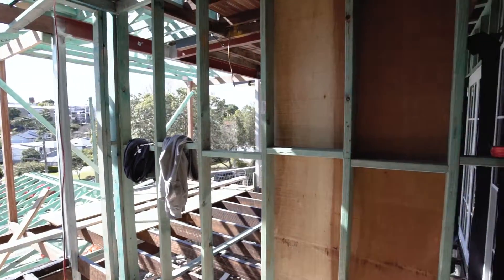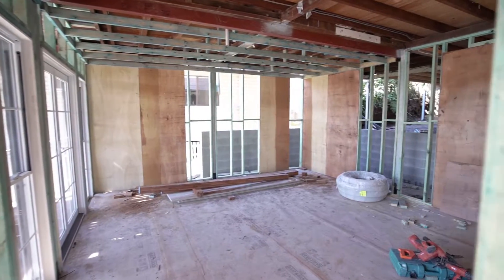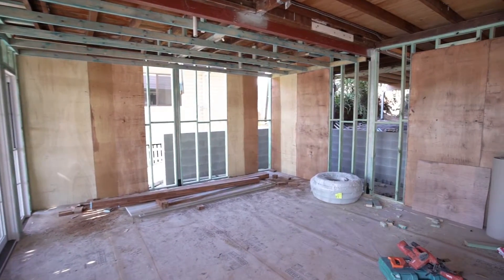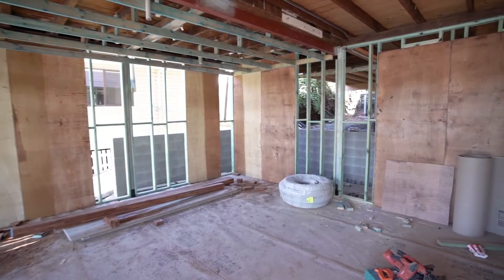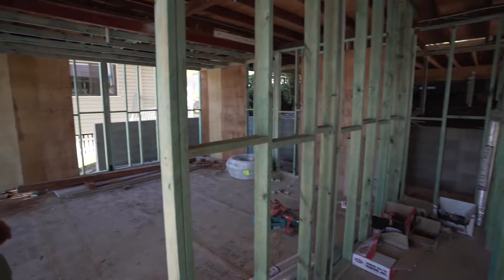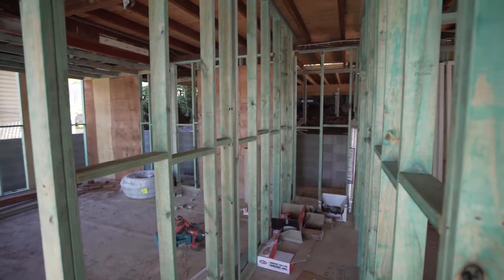On Site | The Oxley Downstairs Walkthrough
Welcome back to our current project in HollandPark. In our last video update, Director Brendon walked us through the first-floor of this raise and build / extension project. Today, he's taking us through the ground floor of this project where a set of beautiful timber stairs are set to take pride of place.

Click PLAY to learn more now!